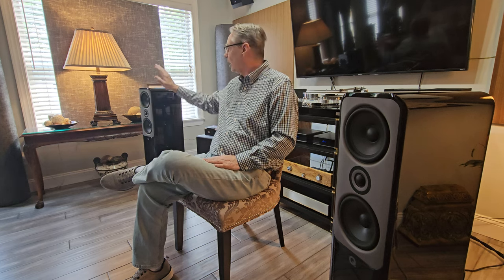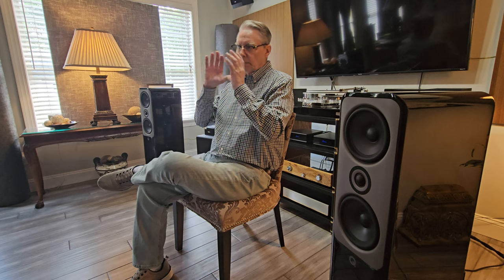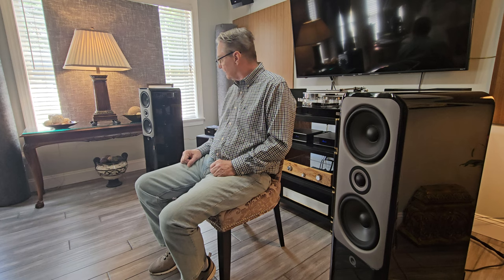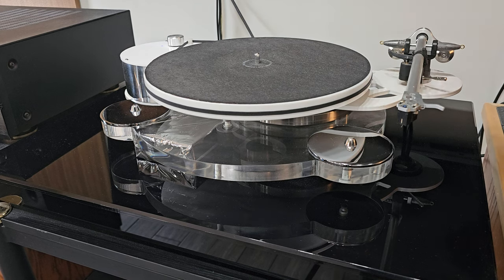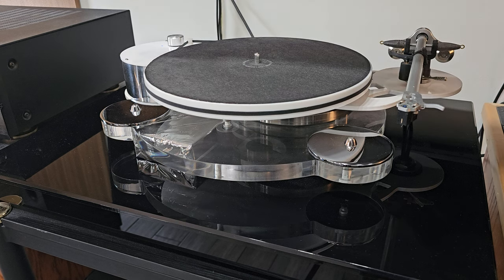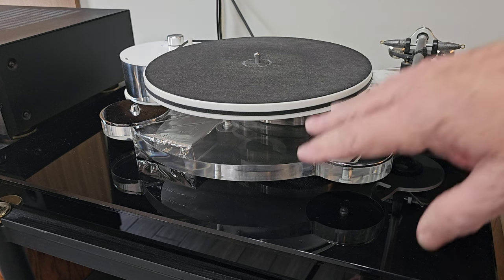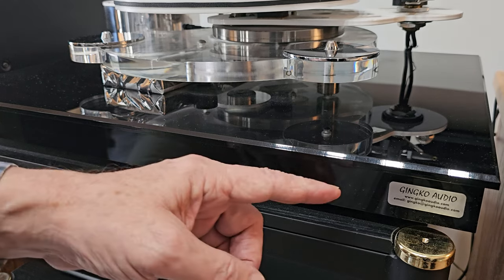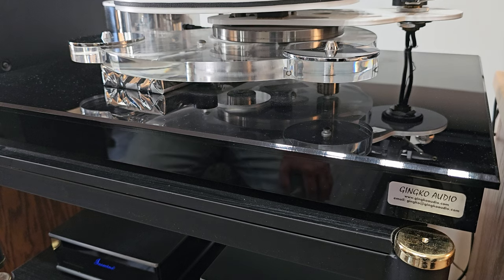My Current Vinyl playback system, Improved Directors Cut